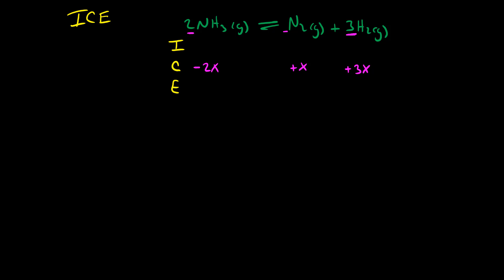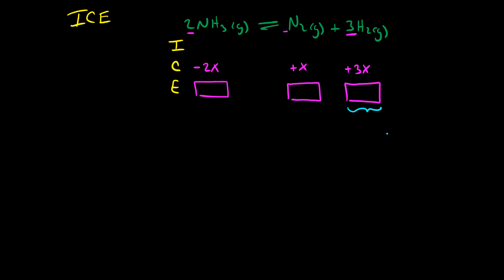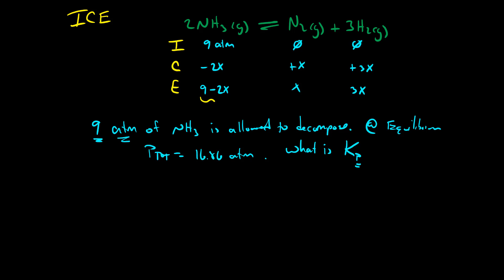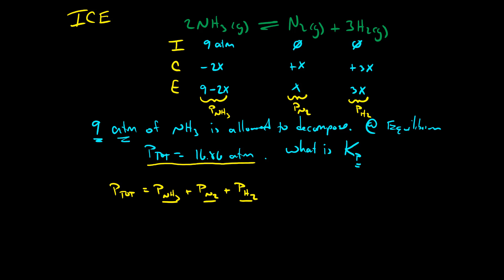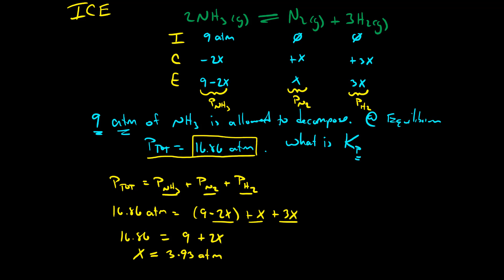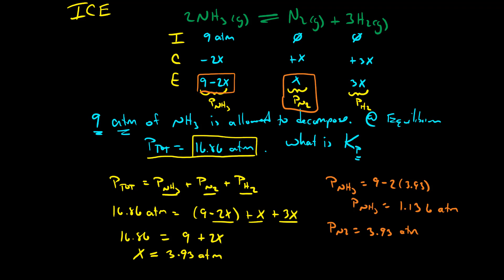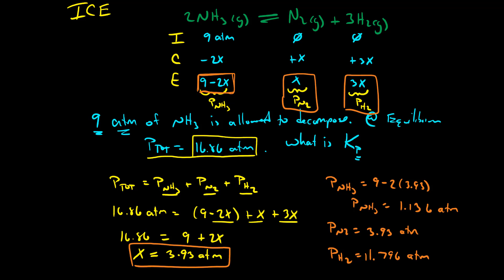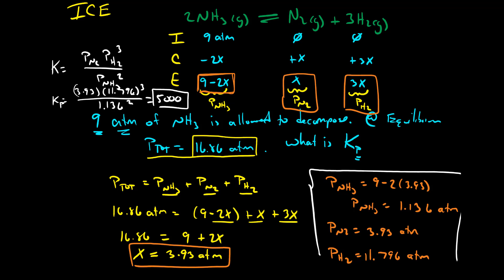ICE Tables and Total Pressure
This video describes an application of the ICE table when the total pressure at equilibrium is known.